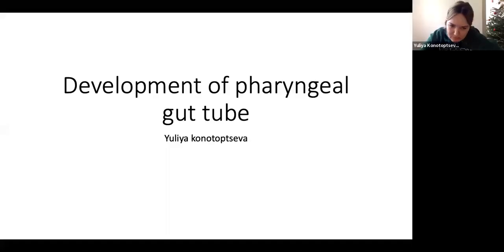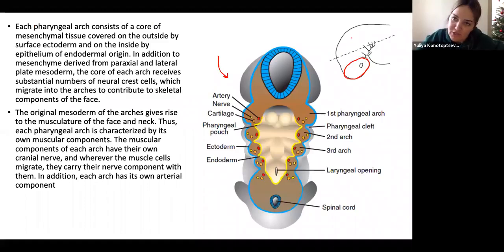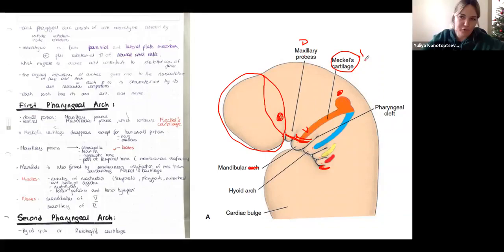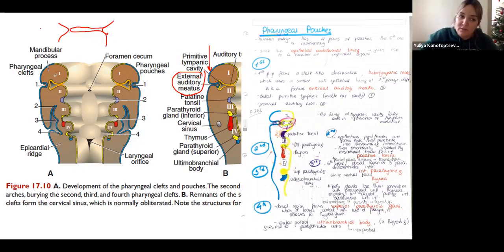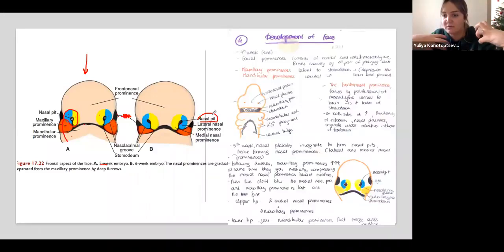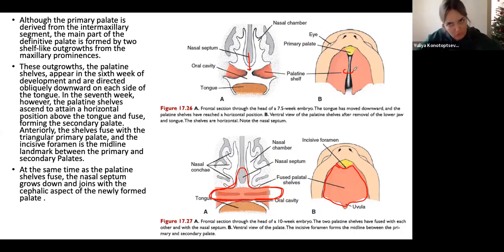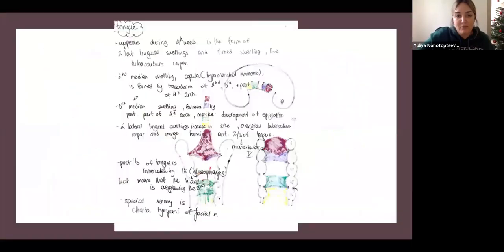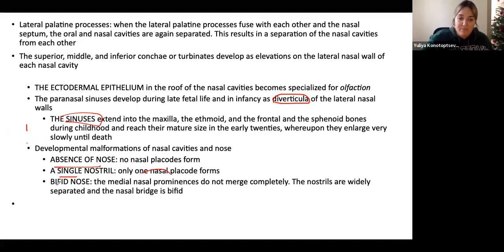K. Yuliya - Systemic embryology (Part 2)